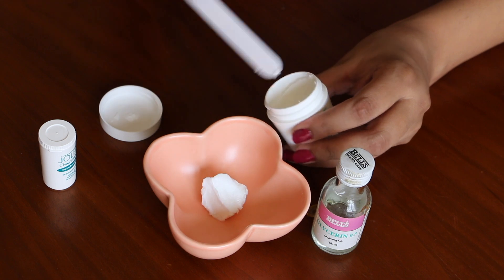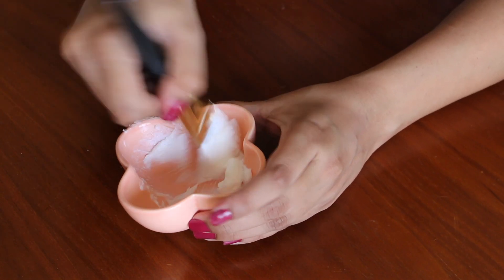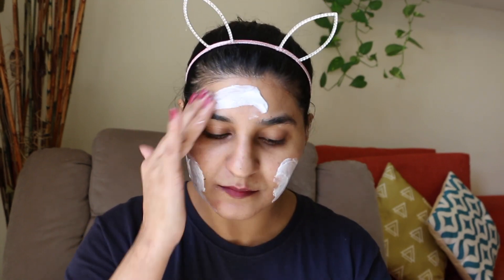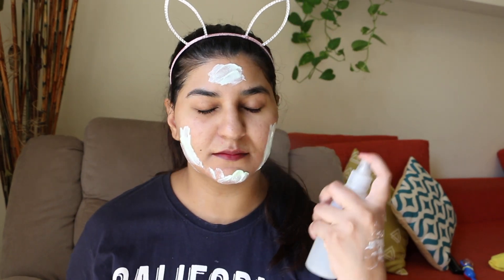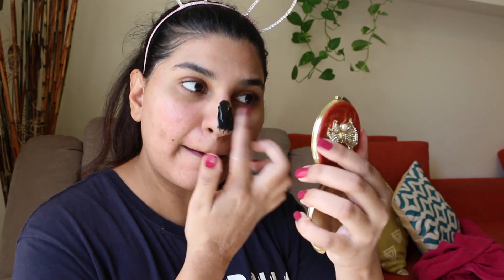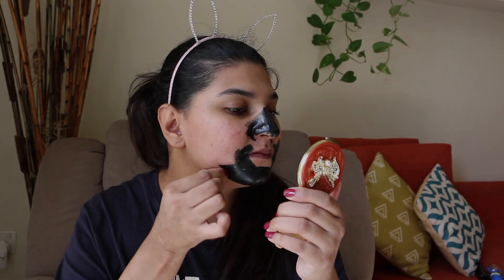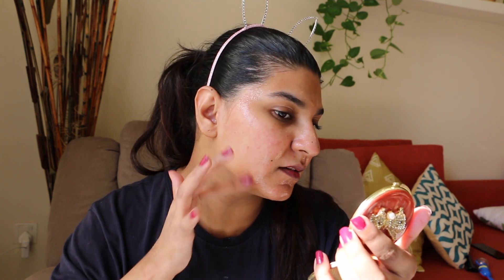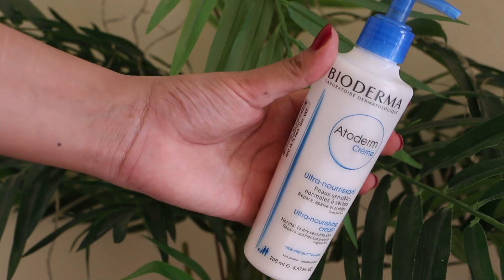Facial At Home | DIY Facial At Home | Get Clear Skin At Home | EID In Quarantine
This is Areej Alee. I have come again with another Facial video for you guys. In this video, I have shown  Facial At Home and DIY Facial At Home and Get Clear Skin At Home. I love to make videos about my LifeStyle, makeup, Travelling, Shopping Recepi, etc. Whatever I could catch on my camera that I can share with your guys. My dream 1m Subscribers on my YouTube Channel InshAllah one day I will achieve my dream (1m Sub)